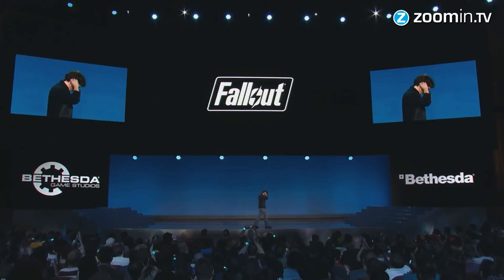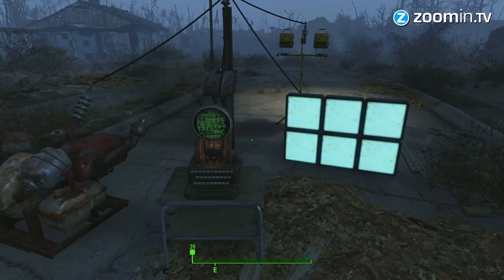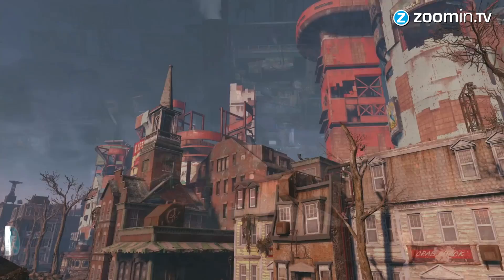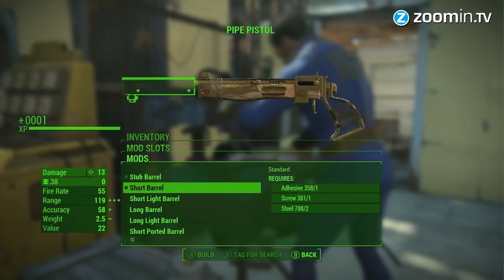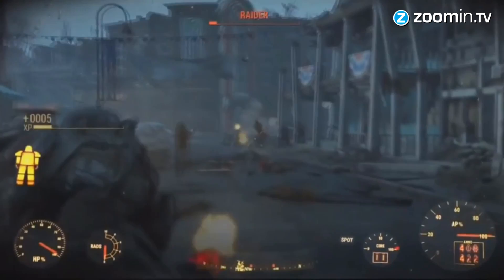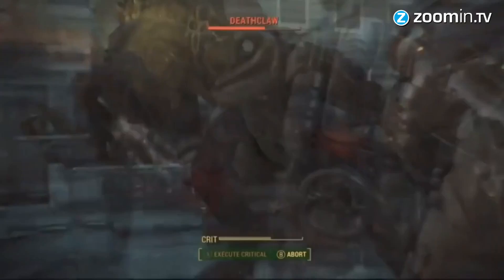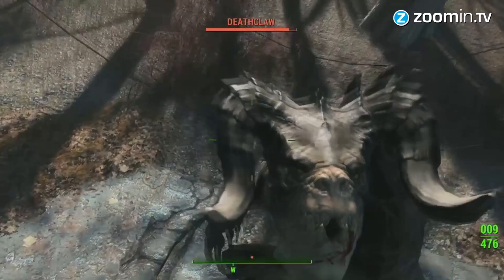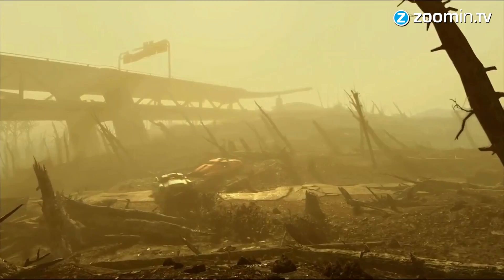7 features to get excited about in Fallout 4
With the showcase of Fallout 4 at their press conference, Bethesda started the E3 with a bang. And they really dropped a bomb when they revealed that the game will be released on November 10th this year. If you aren't excited already here are seven features that will get you extremely hyped.

1. Building options
You will need to gather resources like wood and metal to build your house and the necessary furniture. You can also use computers to control lights and activate weapons to guard your lovely home. And you can even setup trading routes between settlements to earn some extra cash.

2. Crafting
Gathering resources is not only necessary for building your house. The crafting system requires lots of scavenging as well. To make things a bit easier you can simply select the recipe of something you want to craft and the required resources will automatically get highlighted while wandering through the wasteland.

3. Almost Borderlands
You remember how Borderlands was promoted as the game with one million guns. Fallout 4 almost has the same thing, but this time YOU are building those guns. Every base gun can be customized to do more damage, hold more ammo, shoot rockets, have silencers and so on. This way you can build thousands of different guns... but you do need to find the resources of course!

4. Forever dog
In Fallout 4 you get to wander the wastelands around Boston together with your canine companion. The German shepard can fetch objects and attack enemies. The best thing is that he can not die so you never have to worry when you send him after bad guys.

5. Customizable Power Armor
Fallout 4 features the Power Armor Suit again which turns you into a one man army. But this time you can customize it with extra armor and even put a jetpack on the back of the suit so you can boost through the sky.

6. VATS
Fallout 4 offers many ways to play the game. You can switch between first person and third person with real time combat or you can use the VATS system. Thanks to this system you can see how much chance you have to hit a certain body part. And when you hit, dismemberment will happen in glorious slow motion.

7. Mods
One of the best additions to Fallout 4 is mod support. Fighting monsters and mutants is fun, but all bets are off when creative gamers start adding things. Texture packs, new creatures and quests will be added and probably a couple of naked mods too because that's what modders do. And Bethesda has no plans to make us pay for these mods which is good news.

And another good thing, mod support has also been announced for the Xbox One. Now all we need is mod support on the PS4 and we can all be happy gamers.

Are you as excited about Fallout 4 as we are? And are you getting this game on PC, Xbox One or PS4?

PARTNERSHIPS
Zoomin.TV offers Youtube partnerships to gamers who have an opinion about gaming or want to show their skills. You should know you can't use copyrighted music or videos (like movies and trailers), but your own gameplay videos with your own voice-over is perfect! More information about Youtube Partnerships can be found here: